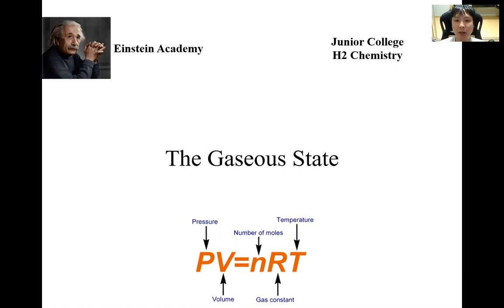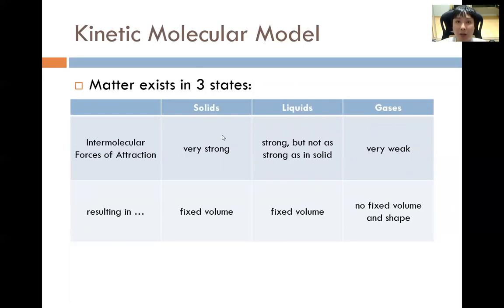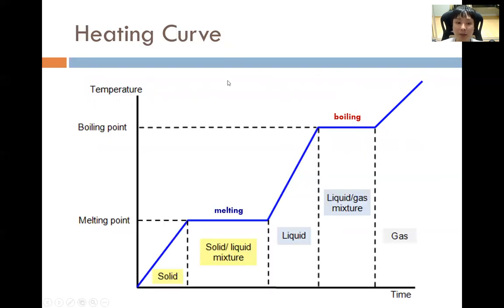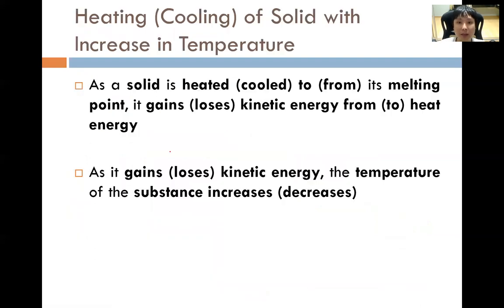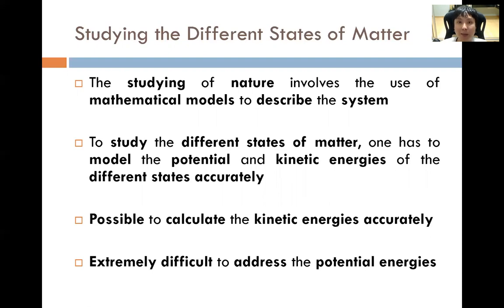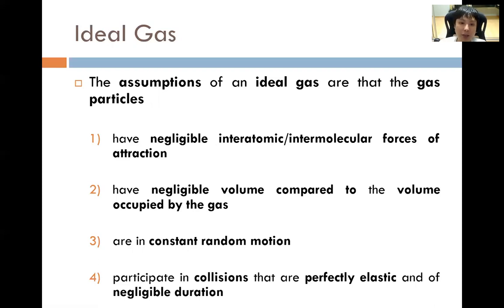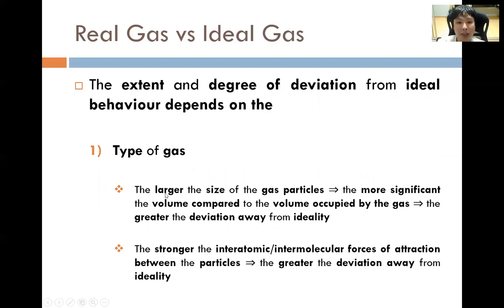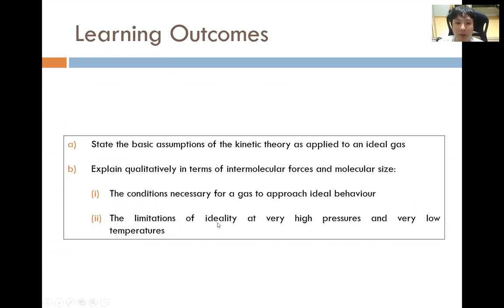Lecture on Learning Outcomes (a) & (b) of The Gaseous State [JC H2 Chemistry]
Lecture on

(a) State the basic assumptions of the kinetic theory as applied to an ideal gas

(b) Explain qualitatively in terms of intermolecular forces and molecular size:

(i) The conditions necessary for a gas to approach ideal behaviour

(ii) The limitations of ideality at very high pressures and very low temperatures